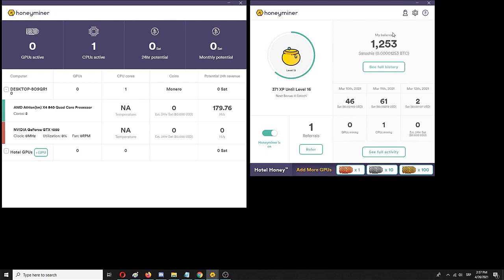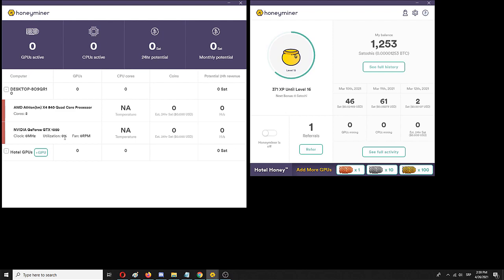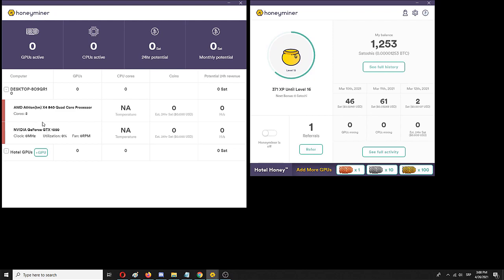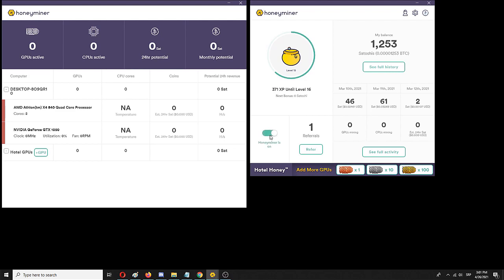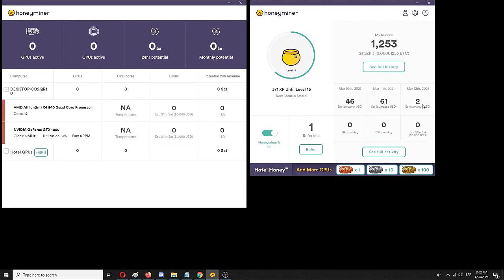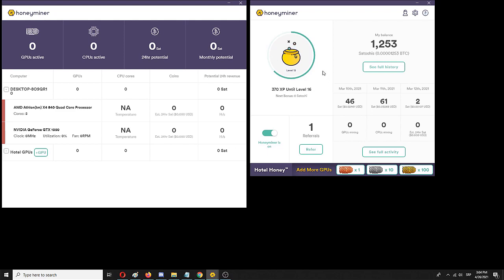Honeyminer Review 2021 - Crypto Mining Platform’s Two Major Issues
Overcome wasting time with this short book!

Hey everyone and welcome to this Honeyminer review video. Right off the bat, I want to say that my Honeyminer experience in  2021 (March and April, more precisely) was disastrous. Over a 50-day period, I encountered two major problems with the platfrom which add up to a complete deal-breaker.

While setting up the platfrom is not an issue and how to install Honeyminer is a question of something like 30 seconds - you download the client and install the app in a few clicks, after that is up and running - the performances are a problem. First of all, Honeyminer CPU not active issue was there at the start, but it did normalise itself and the platfrom began using my CPU. However, the infamous Honeyminer GPU not active problem never went away!

I played with Honeyminer setup (shutting down CPU so GPU could start), I reinstalled my video card drivers, and did everything else that was suggested but the platfrom never once recognized the graphic card. But, even with that, the platfrom still mined a few satoshis on a daily basis. However, around day 20, it simply stopped working completely. Yes, my Honeyminer levels kept going up and the app showed its CPU is working, but I didn’t get one satoshi in over 30 days straight. The even more infamous Honeyminer stopped working problem was there for me as well. Worst of all, it was there to stay. Add to that a very steep Honeyminer withdrawal fee and you get a complete disaster all-around.

I don't know how well NiceHash performs, but I'm certain that Honeyminer is not a NiceHash alternative - it shouldn't be an alternative to anything.